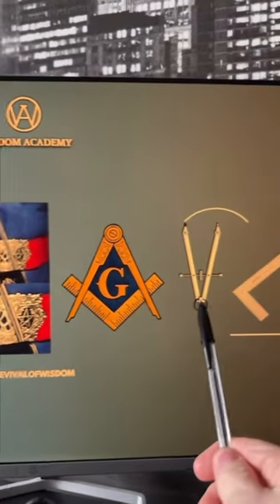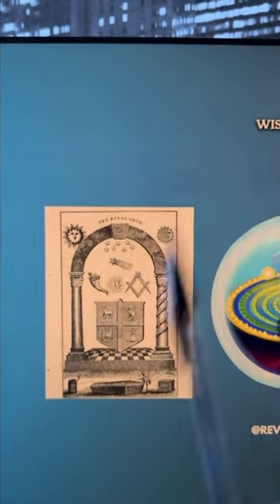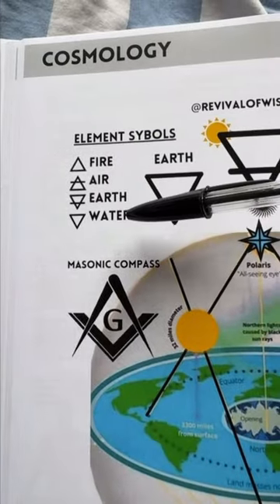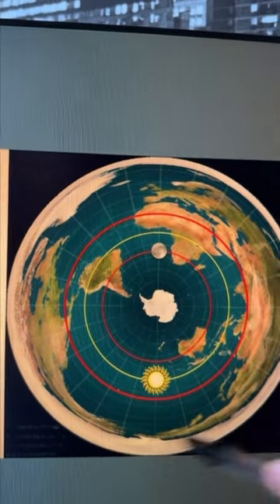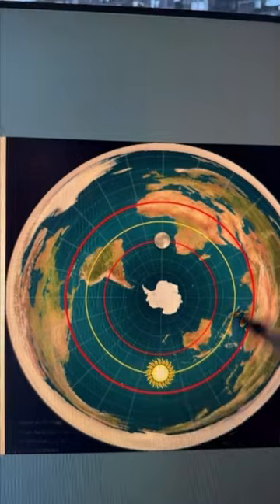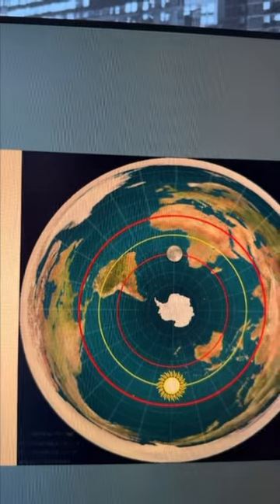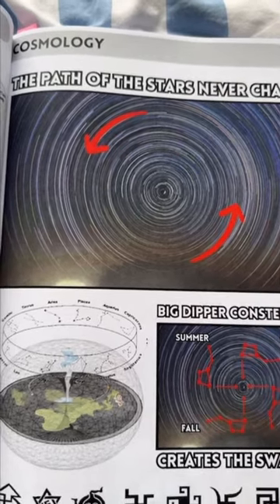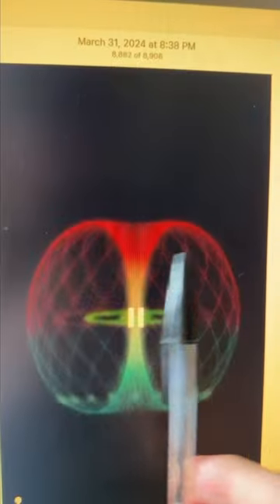Earth is a Realm ♾ that surrounds you 360 degrees / 24/7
I AM the Light of Christ in this Realm. It is my honor to serve in the Heavenly Forces of Liberation of the Earth and Ascension into the 5th Dimension.

I AM raising New Leaders on Earth now.

I AM Empowering Men to arise and lead humanity to new frontiers of human potential, to be the best lovers and the best leaders and fullfil their lives with love, purpose and glory.

I serve as a sensei and an oracle for Men to break free from Psychic Dictatorship and embody Unconditional Freedom and Sovereignty.

I channel High Frequency Light that unlocks Human Potential, activates DNA and embolds Men on the path of Truth.

144.000